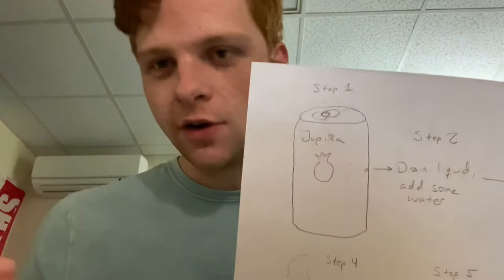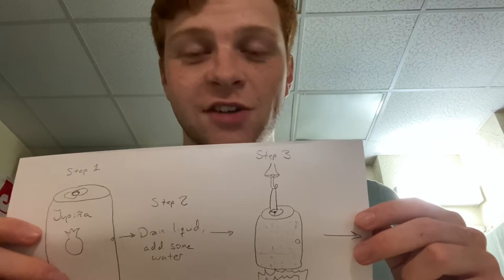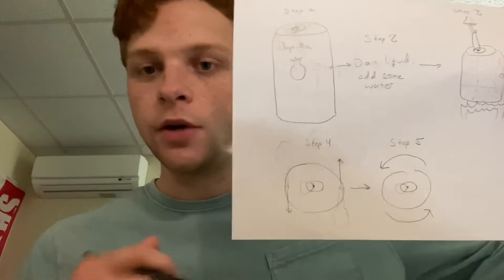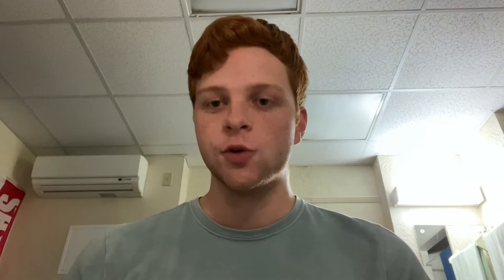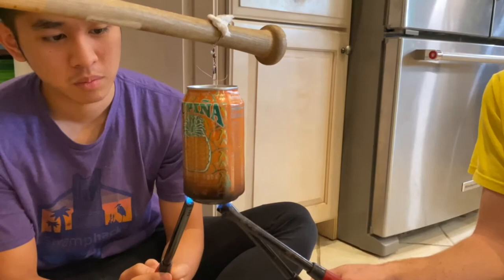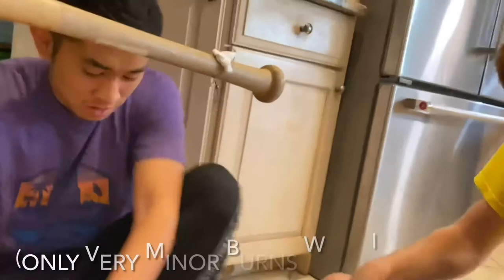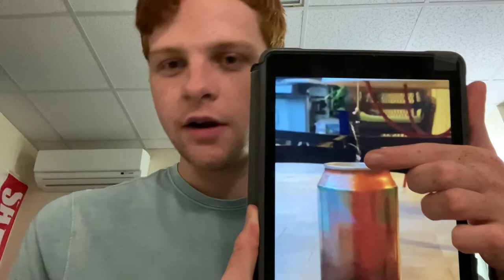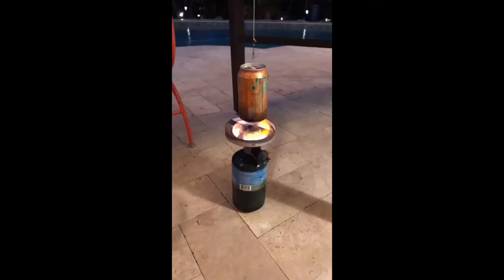Thermodynamics Steam Engine Semester Project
EML3100 Steam Engine build from scratch project for Professor Benitez by David Schnoor